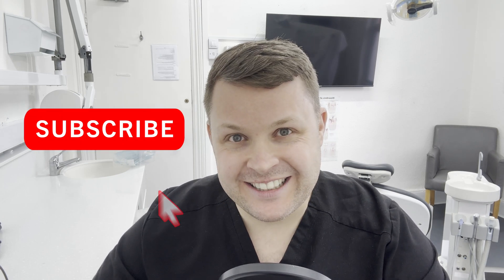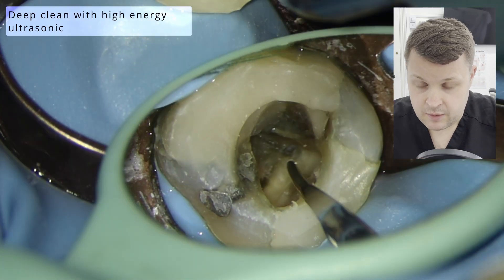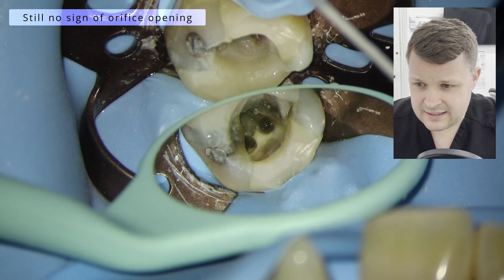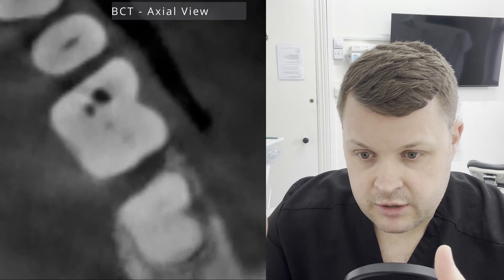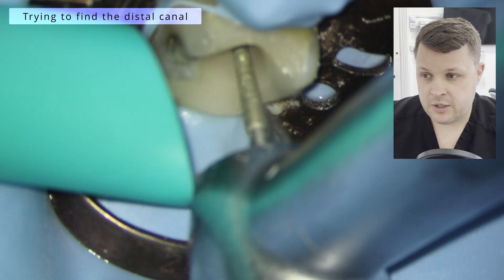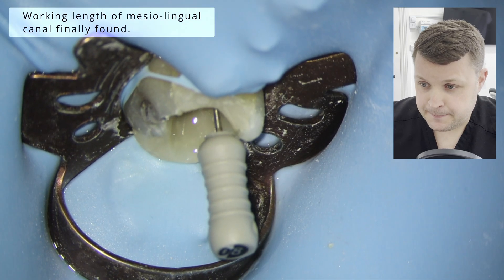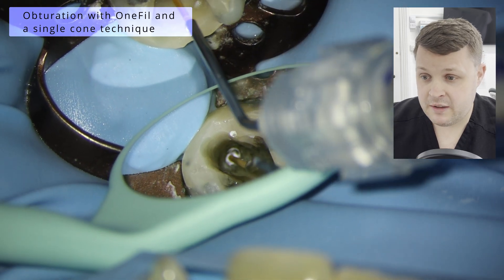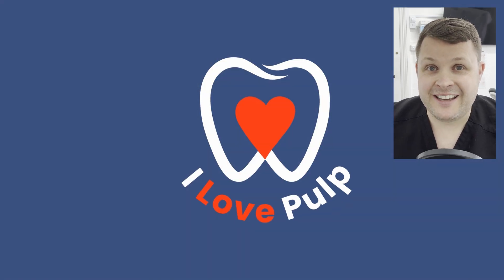Should I Be Proud of This Root Canal? Learning from a Sclerosed Molar Case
I’ll admit it: this root canal didn’t go perfectly.
In this video, I take you through a real case on a severely calcified lower left molar (LL6) — including every decision, mistake, and recovery. From struggling to locate canals with ultrasonic tips to realising I removed too much dentine, this case teaches a huge lesson: CBCT earlier could have saved me stress (and tooth structure).

📌 What you’ll see:

✅ Why early CBCT matters in calcified cases
✅ Risks of aggressive ultrasonic access
✅ How symmetry and anatomy guides your search
✅ Shaping with HyFlex and dealing with S-curves
✅ The honest challenges behind “successful” outcomes

🎯 Perfect for dentists navigating tough cases and learning when to adapt.

And check out the Membership program for exclusive step-by-step case breakdowns!

0:00 – Intro: Why this case wasn't perfect
0:30 – Case setup: LL6 with calcified canals
1:10 – Ultrasonic exploration and access
2:30 – False leads and the danger of assumptions
3:15 – Using different ultrasonic tips (EndoSuccess)
4:45 – How I finally located the MB canal
6:15 – Over-preparing the ML canal: honest moment
7:15 – CBCT reveal: how it saved the case
8:30 – Adjusting the search for the distal canal
10:30 – Confirming the working lengths
11:50 – Canal shaping with HyFlex and D-Finders
13:10 – Obturating with bioceramic sealer
15:30 – Cone fit and dealing with a tight distal curve
17:00 – Final condensation and post-op reflection
18:00 – Outro: Lessons and honest takeaways